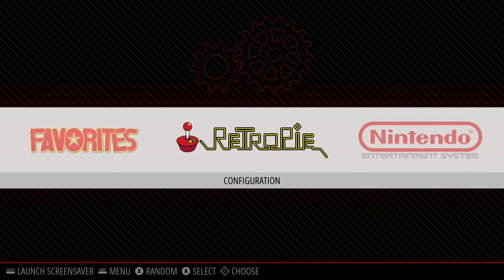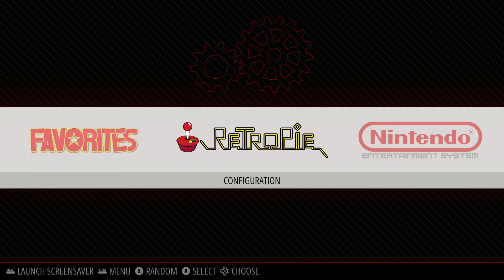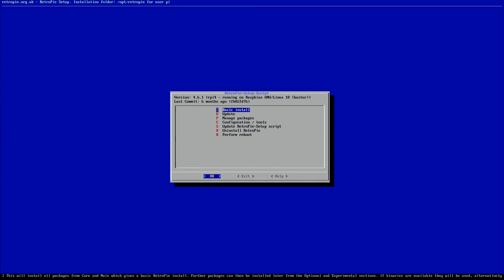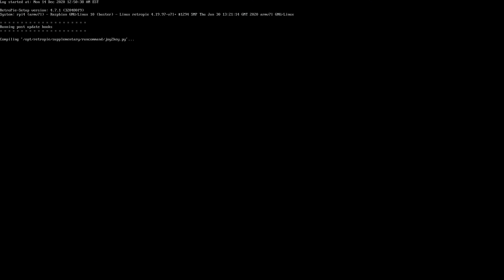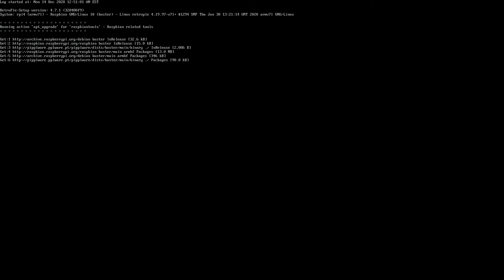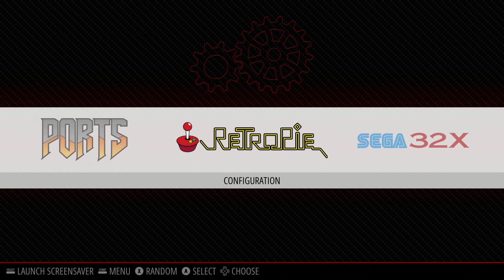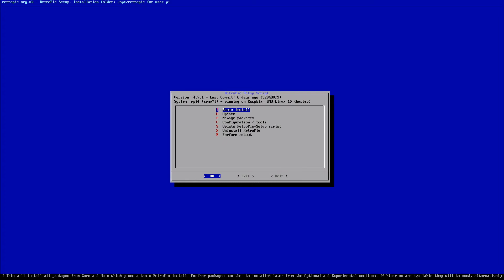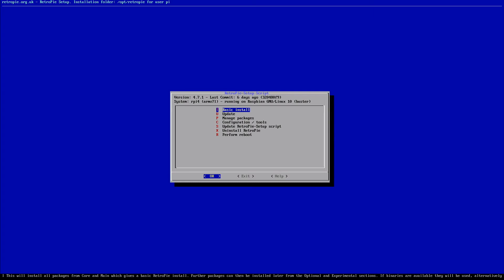How To Update RetroPie on Raspberry Pi - RetroPie Guy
This is a detailed tutorial on how to update RetroPie on your Raspberry Pi system.

For this tutorial we are using our 32GB Game Collection Card w/ a Raspberry Pi 4 to demonstrate the update process for RetroPie.